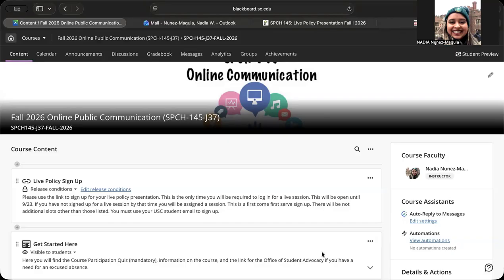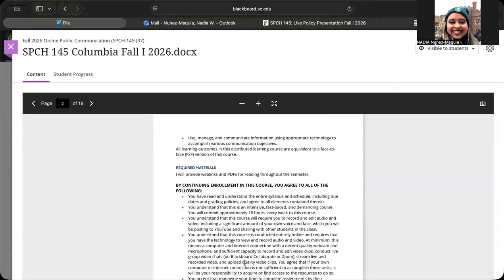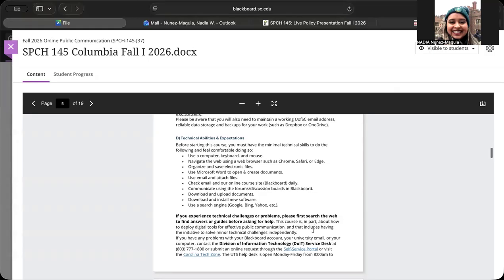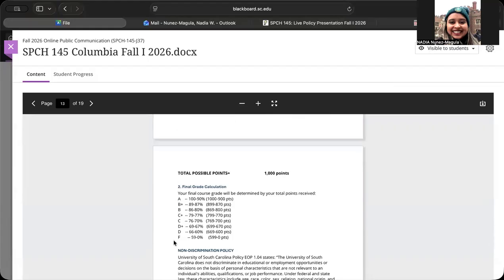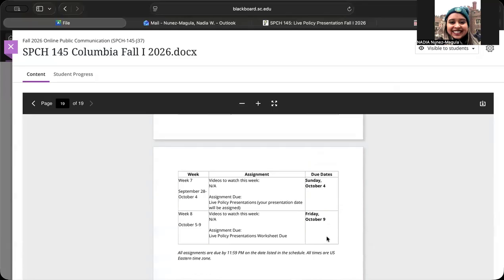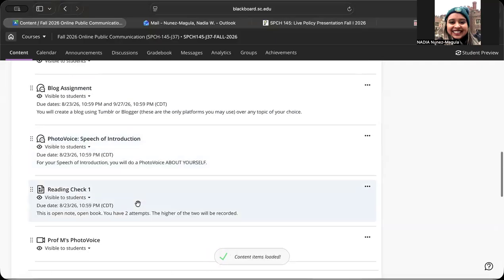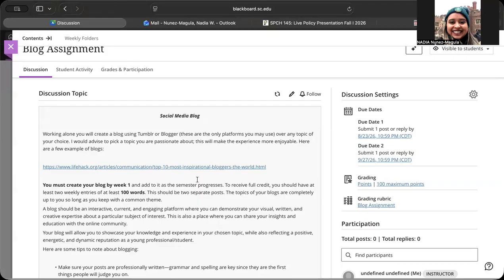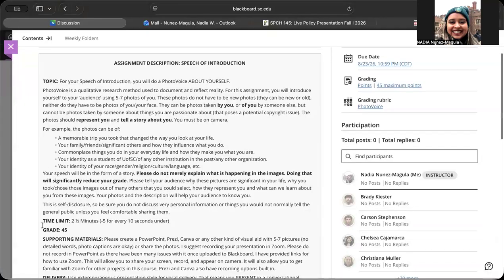Week 1 Fall I